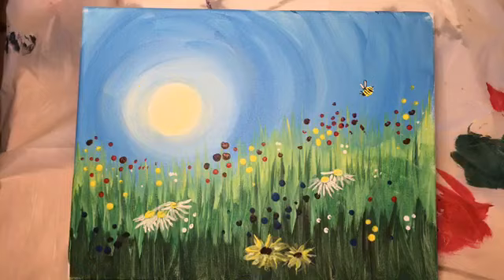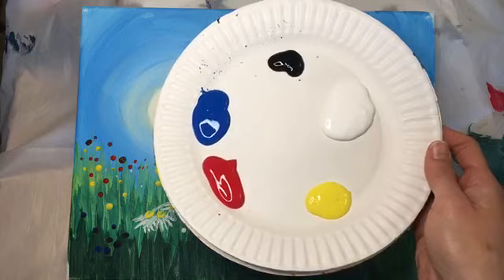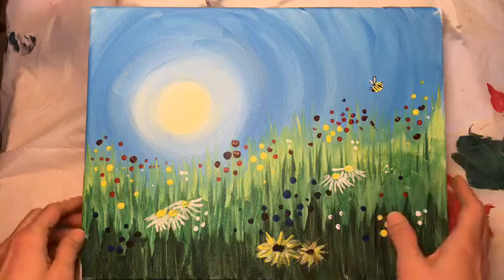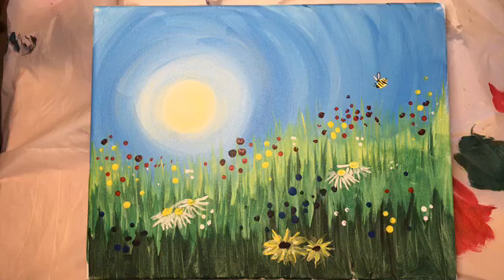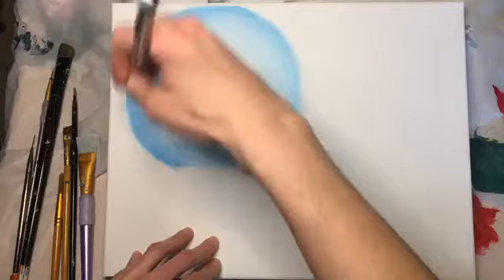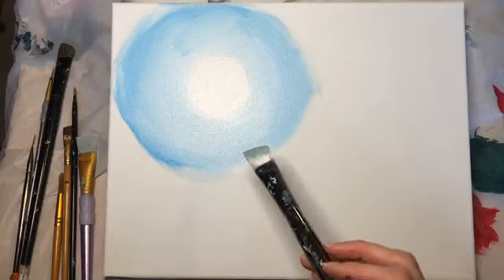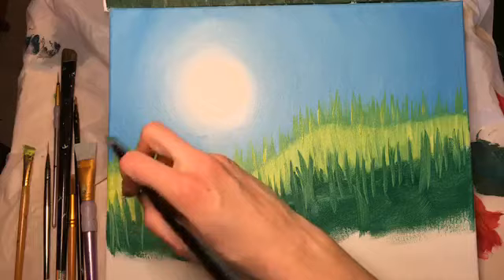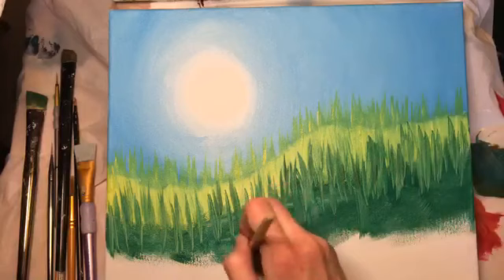Paint with Jackie LIVE! | sunny wildflowers | April 21, 2020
Instruction starts around 6:30min

Originally aired on Paint with Jackie (@jackiepaintnight) on Facebook April 21, 2020